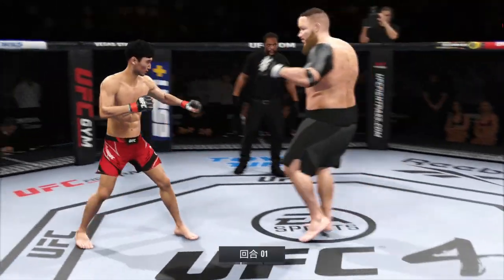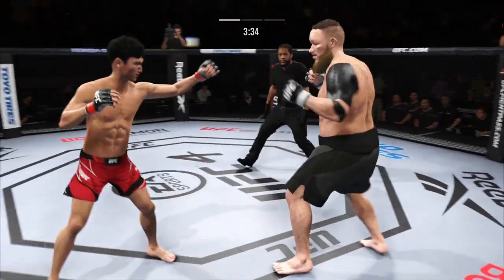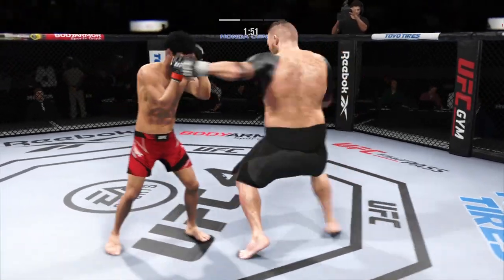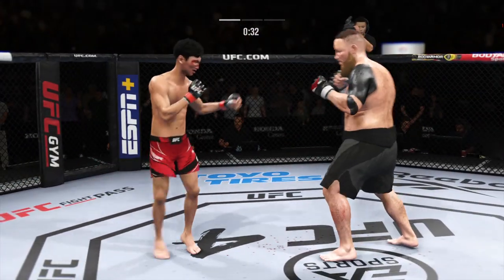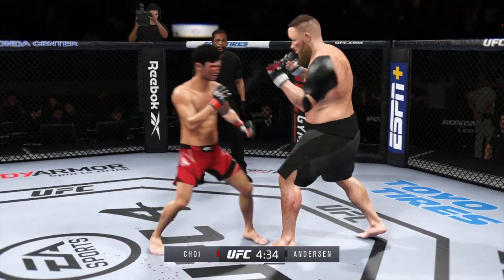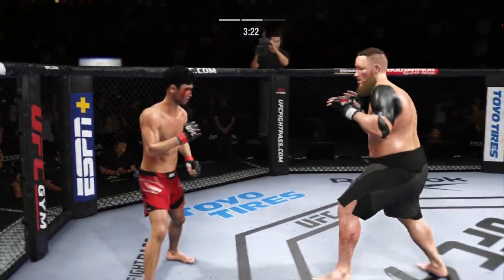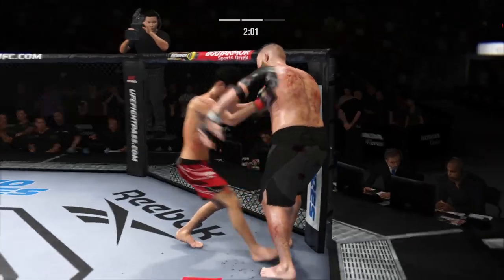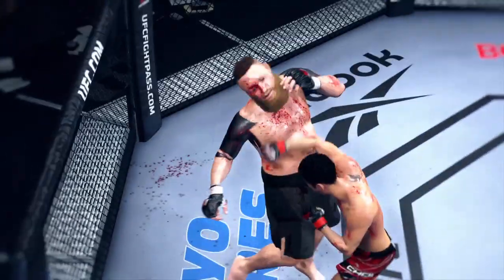아메리칸 자이언트 복싱 챔피언은 아시아 최고의 마스터 100명을 물리치고 아무도 그의 상대가 아니라고 말했습니다. 최두호는 다음과 같이 말했습니다. 도전하겠습니다,UFC4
아메리칸 자이언트 복싱 챔피언은 아시아 최고의 마스터 100명을 물리치고 아무도 그의 상대가 아니라고 말했습니다. 최두호는 다음과 같이 말했습니다. 도전하겠습니다,